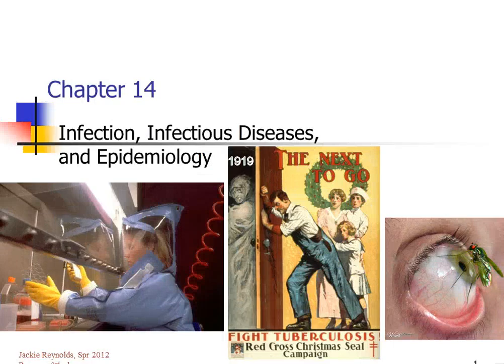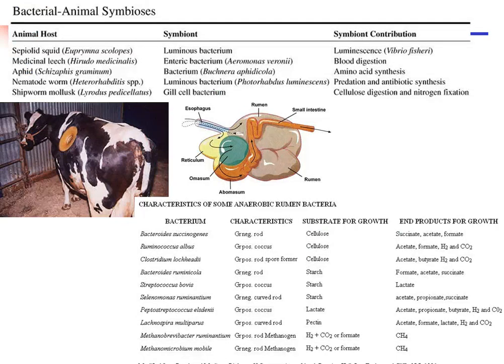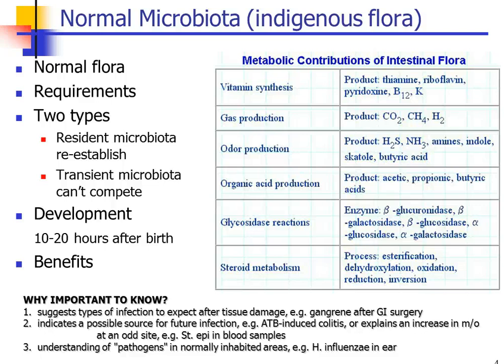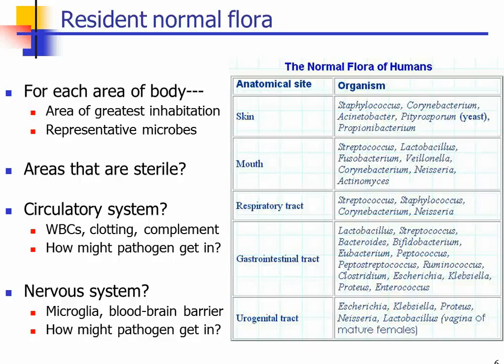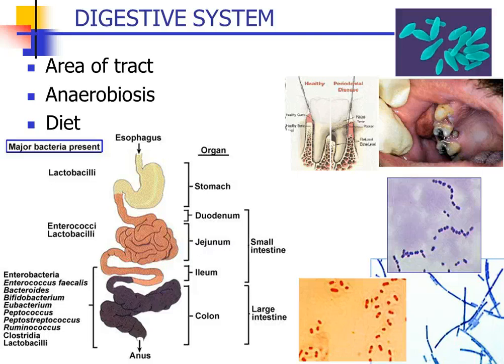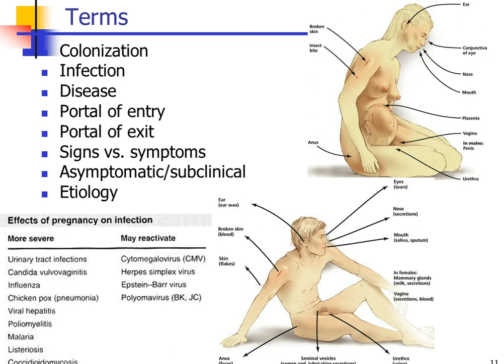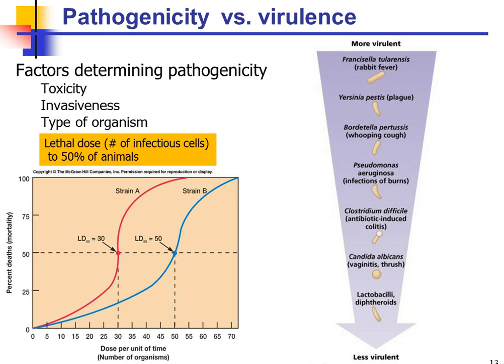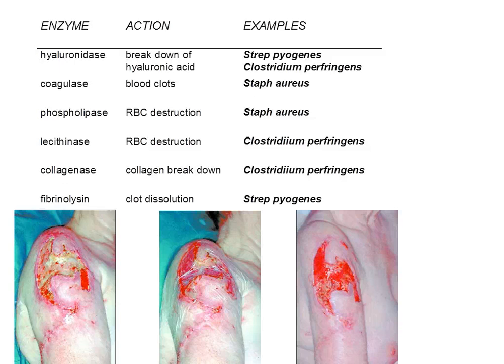ch14 #1, up to toxins